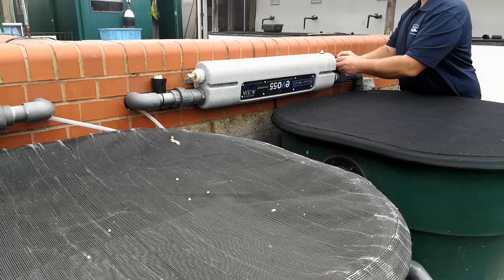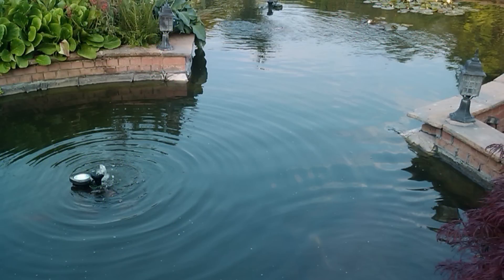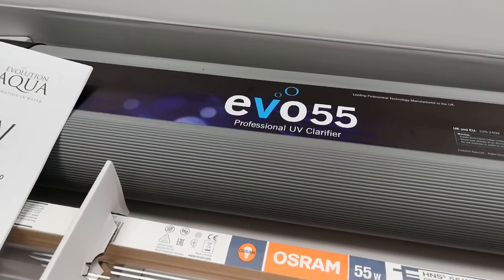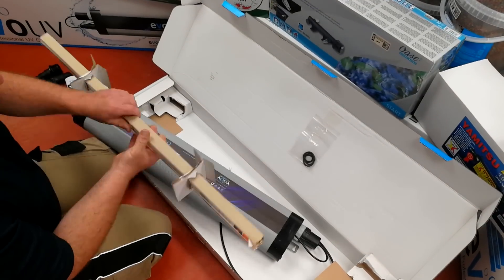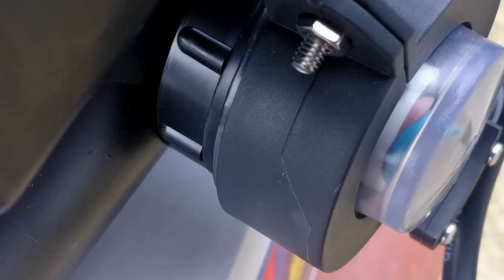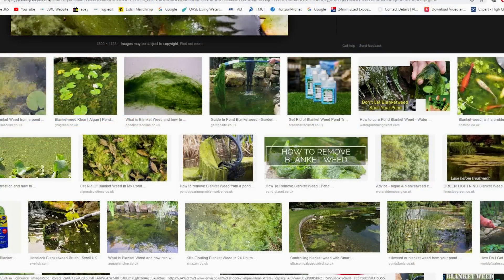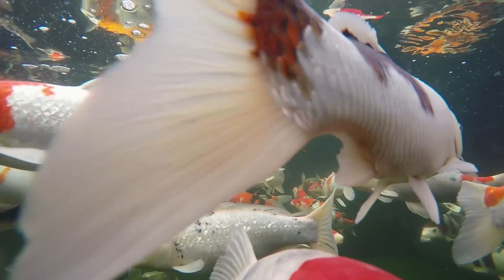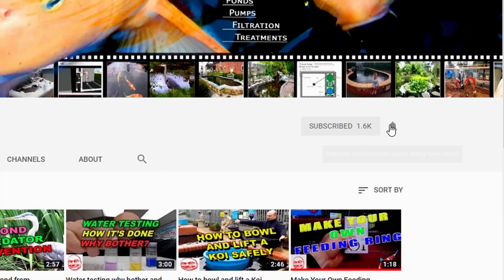Everything you should know about UVs.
Green water and UVs clarifiers. What do they do?

Hi its Lee from the Japanese Water gardens. In this video I am going to be explaining everything you should now about UV clarifiers. What are they, what do they do, do they need maintenance. Let me answer these questions and expose a few myths about UVs.

Back in the early days of pond keeping some clever sole not sure who that was made a fantastic discovery that changed ornamental ponds for ever.

Ultraviolet Light is damaging to single celled “green algae”  - a common cause of murky water in ponds.

Zap the algae with powerful UV rays and irreparable damage is inflicted onto the DNA. Yes exactly the same process that can cause skin cancer and makes you look like a prune by the time your 50.

Once the DNA of the algae is damaged it tends to form heavy clumps that, sink to the bottom of the pond or get trapped in the filter media and then die. So long as you're killing off the algae faster than it is multiplying  the water becomes crystal clear and you can see your lovely fish.

UV are rated in watts. Watts are a measure electrical power consumption  As a general rule of thumb I would suggest that you allow at least 10 watts of power for every 1,000 gallons or 5,000 litres of water in your pond.

In my experience there isn’t much to choose between UV brands.  You can spend hundreds of pounds of your hard earned money on a shinny looking stainless steel UV but,  I am skeptical about any benefits there are to be had from such unit. Try to buy a unit that uses standard non-proprietary generic spares as they will save you a lot of money.

Most UVs will come supplied with universal hose tails to enable easy installation onto flexible hose. To connect to a solvent weld pipe system you will probably need to purchase a pair of suitable in expensive adapters. It does not make much difference where the UV is installed it can go before or after the filter it will work equally well.

Does the flow rate make much difference? I don’t believe that it does but you certainly should not be running a hugely powerful pump through a tiny UV as this could restrict your flow or even blow the rubber seals and cause a leak.

Along with your bio filter the UV will need to be powered up and running 24hrs a day but it should not be in operation at any time your pump is off. Otherwise the lamp can get hot and scorch the inside of quartz sleeve.

After about 6 months of operation the lamp will need to be replaced. Even though the lamp may appear to be illuminating the visible purple light is not UV light. When you service your unit take care not to damage the delicate quartz sleeves and don’t expose your eyes to the lamp as it can be harmful.

UV lights have no effect on blanket weed, the stringy algae that grows of the side of the pond. To eradicate blanket weed you will need to use a separate treatment such as Cloverleaf Blanket Answer. Check out my best blanket weed treatment for more information on that amazing product.

Sometimes UVs are described as sterilizers, suggesting that they will eliminate parasites and bacteria, whilst it is true to say that UV light is harmful to parasites and bacteria the power output from a domestic unit will be nowhere near sufficient to have any appreciable benefit.

It is a common practice to turn off the UV during a pond treatment, whilst establishing a new filter or adding when adding living bacteria. Do you really need to do this? Maybe may be maybe not.

The UV by itself does not guarantee clear water, to achieve this you will still need and efficient mechanical filter,  but there is absolutely no doubt that a UV light is an extremely useful piece of equipment that every Koi pond should have, without a UV maintaining clear water is all but impossible.

I hope you found this video of interest, if you would like to see please subscribe to the channel click that bell think and leave any questions in the comments below.

Its bye for now from Lee and the Japanese Water Gardens.